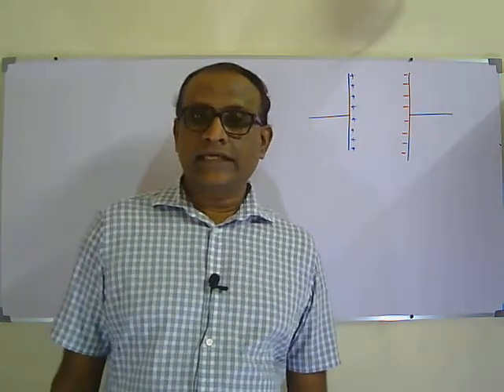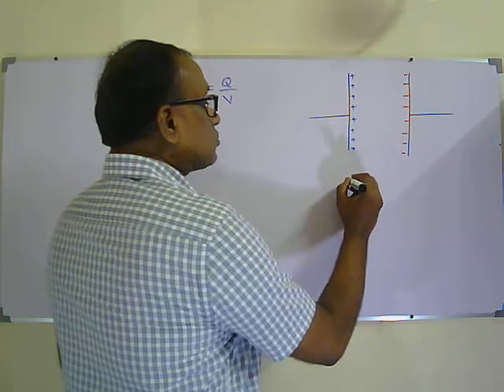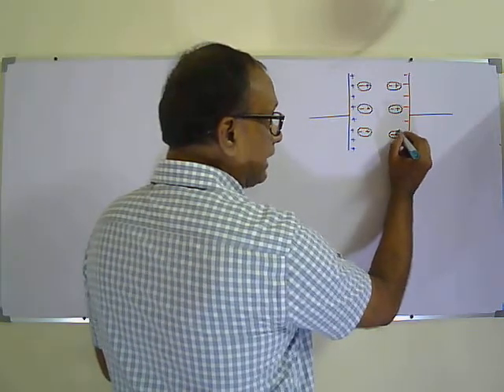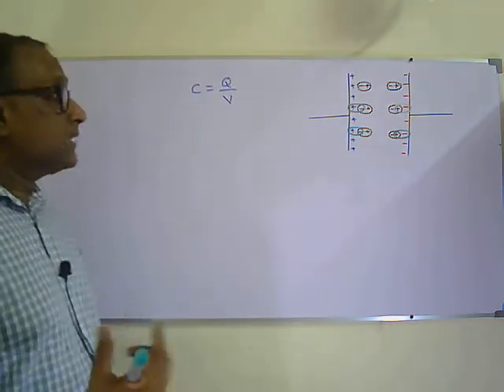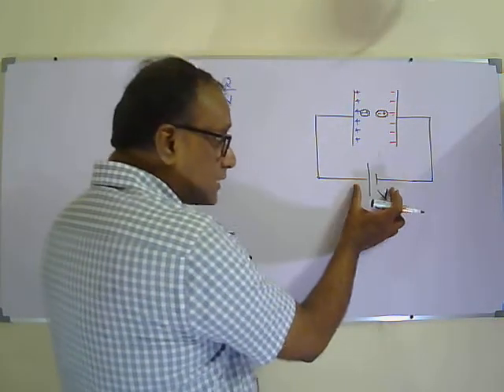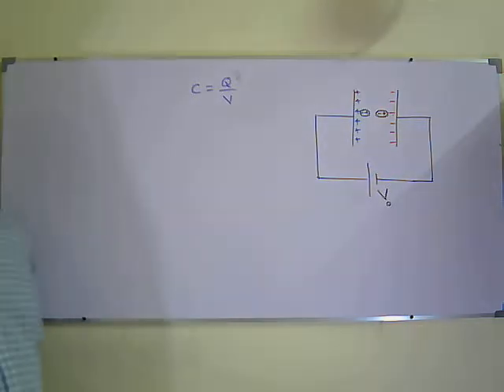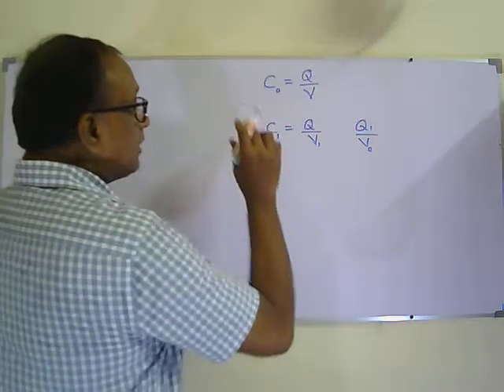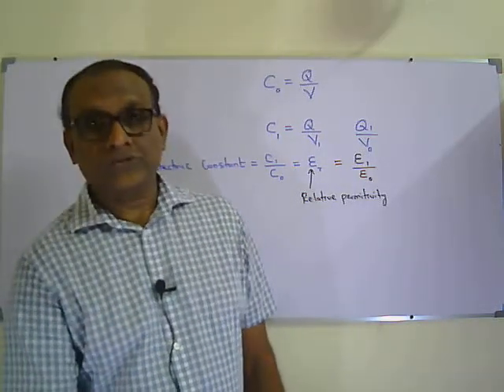Lesson on Dielectric material Capacitance of Capacitor Capacitance Edexcel IAL Unit 4 QPH14/01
0:00 Lesson on Capacitance of Capacitor Capacitance  Edexcel IAL Unit 4 QPH14/01
0:05 Dielectric material or Relative Permitivity